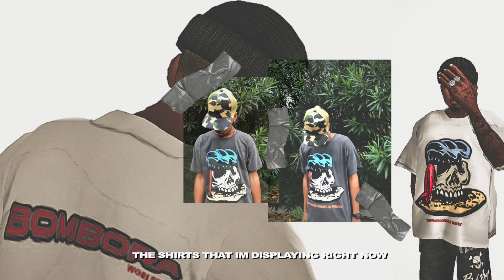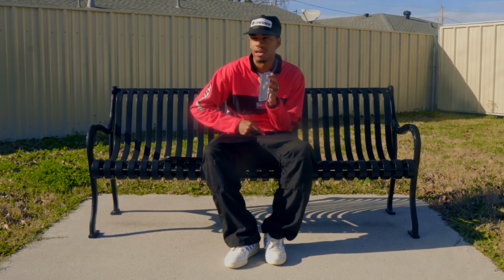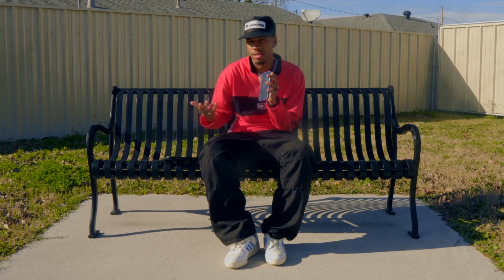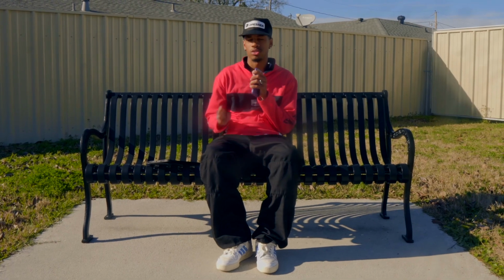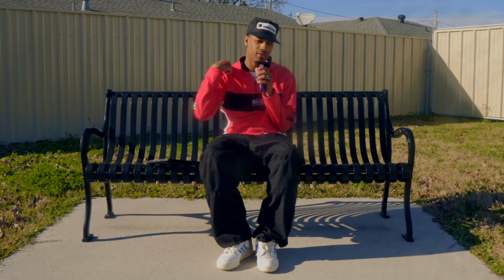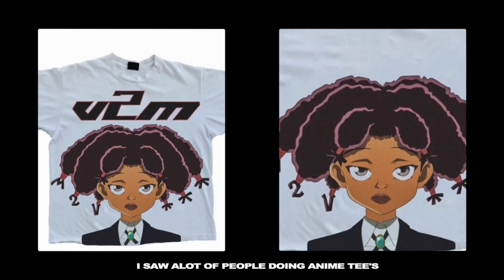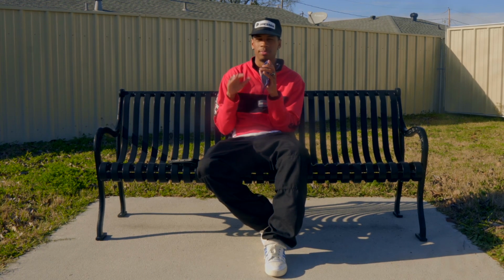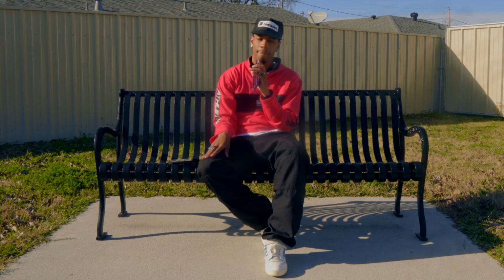HOW I MADE MY FIRST $5000 WITH MY CLOTHING BRAND!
What’s good ? In this video I’m just going to break down my step by step on how I was able to make my first $5000 with my clothing brand and how I was able to keep scaling up my brand .

Hope you experience this journey with me and we can grow together.